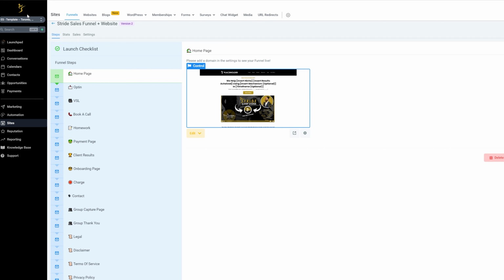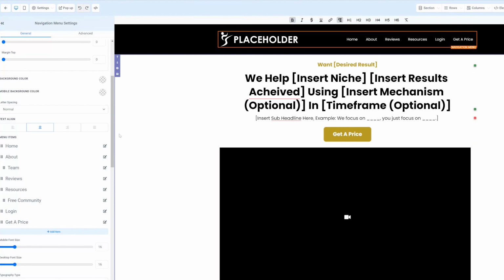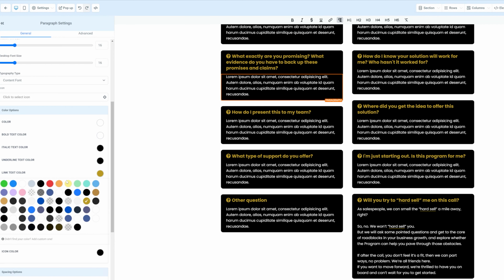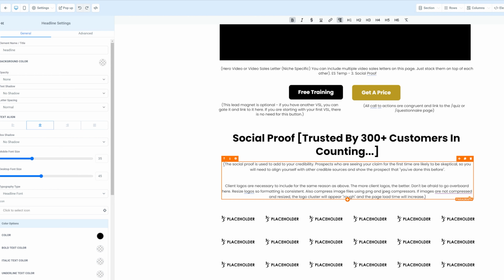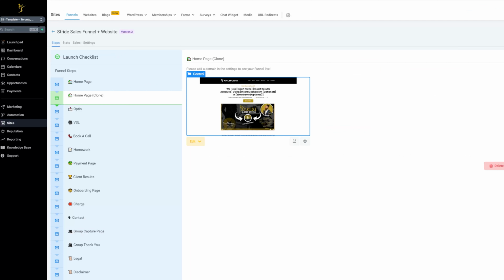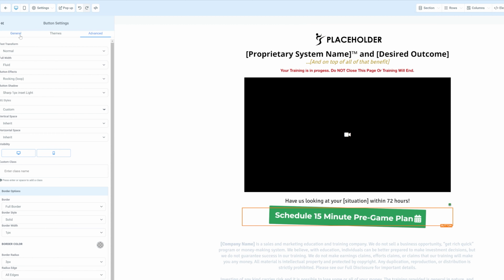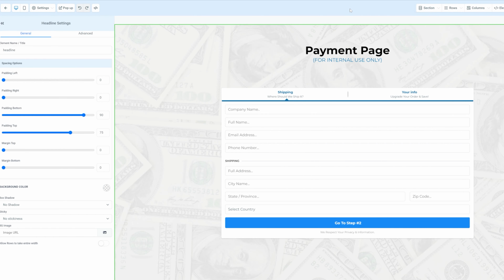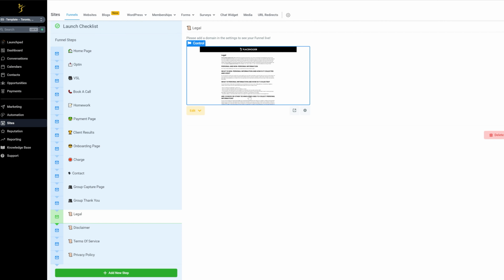GoHighLevel Website & Funnels In-Depth Overview - Clickfunnels Alternative [BEGGINER FRIENDLY]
⏳ Timestamps